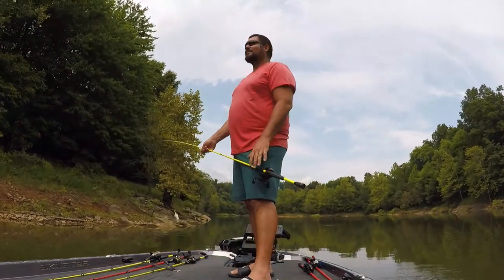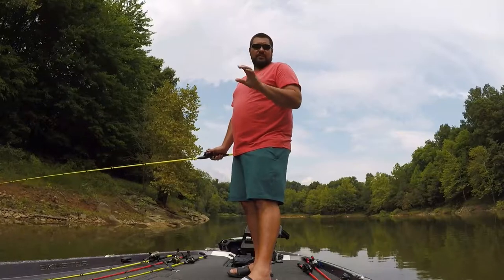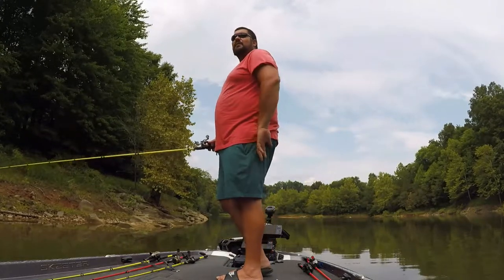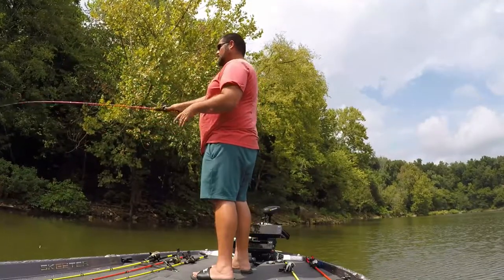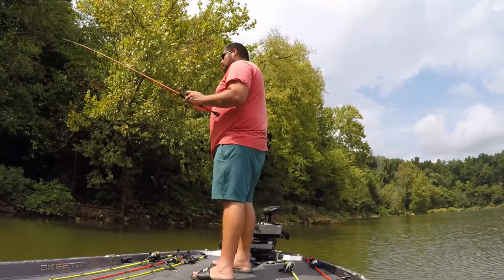Why MOST Anglers STRUGGLE to catch Bass Consistently…Fish the conditions! Rough River Lake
There are many uncontrollable variables in fishing. Understanding how to turn the tables and put more fish in the boat by fishing the ever changing conditions.